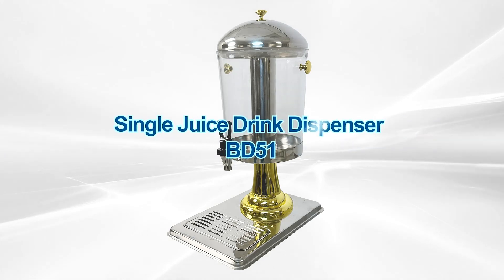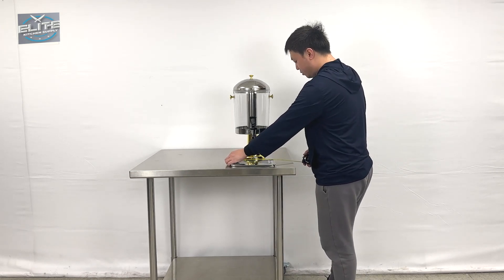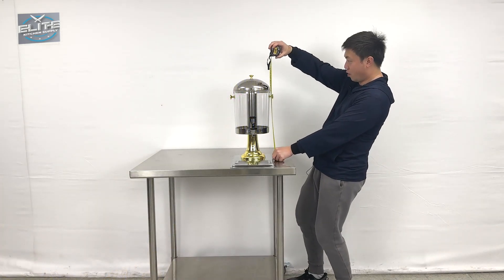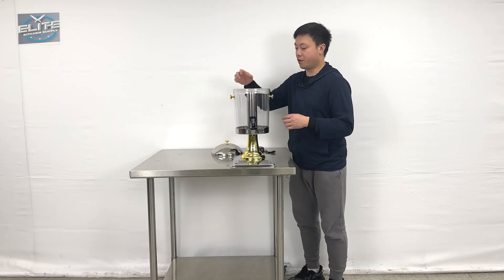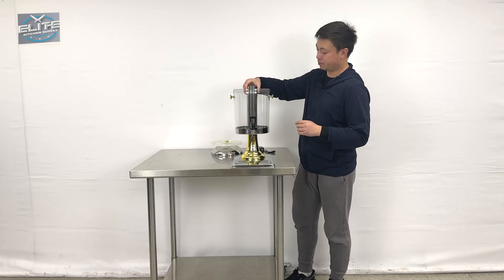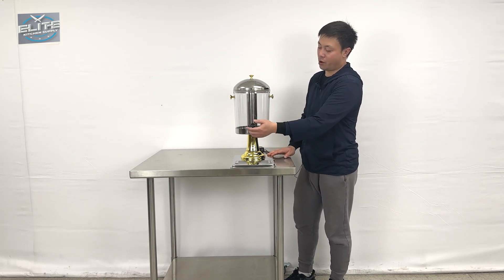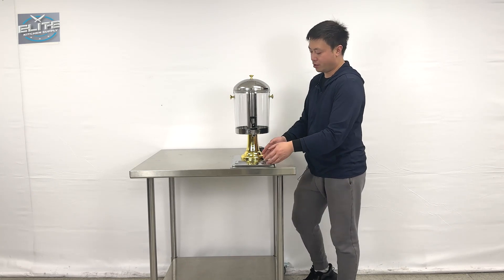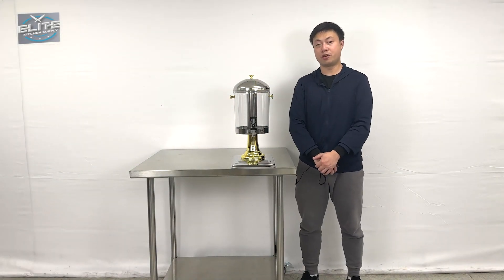Elite Single 8-liter thickened stainless steel juice tripod buffet transparent beverage tripod bd51